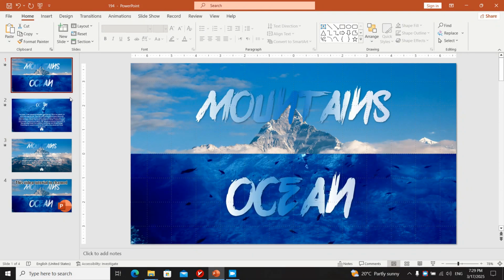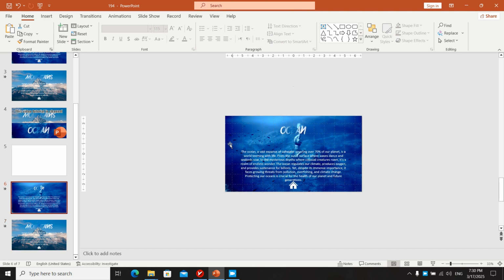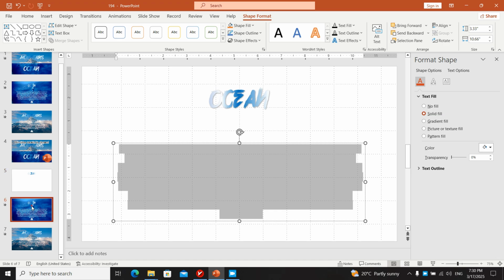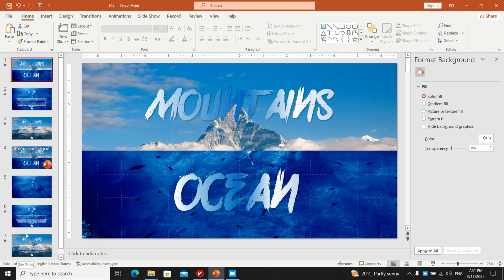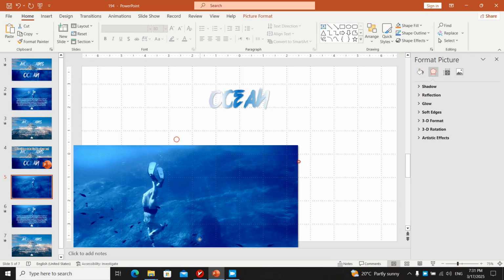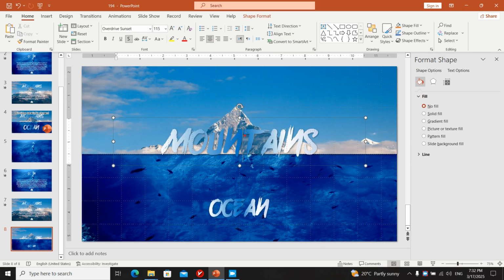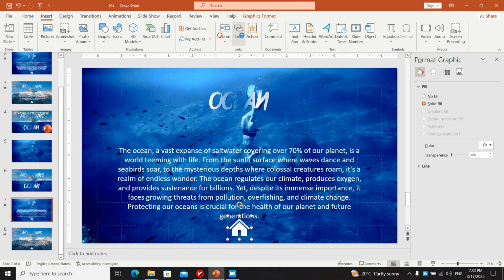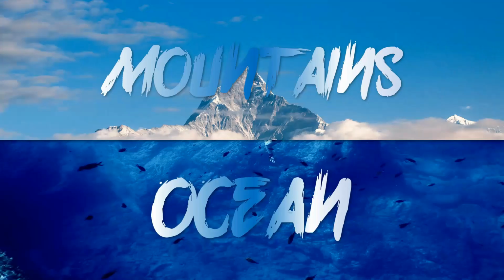How to Create Power Point Presentation Template tutorial about Ocean present template 84 present